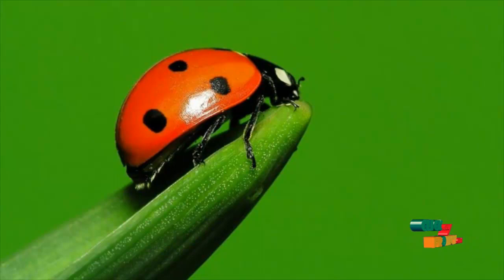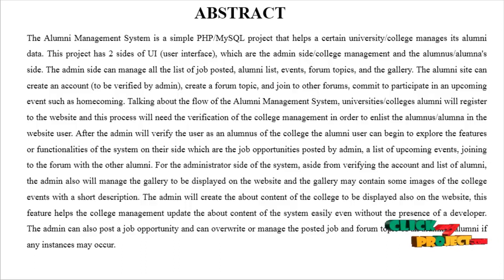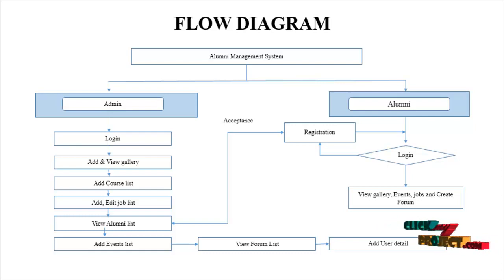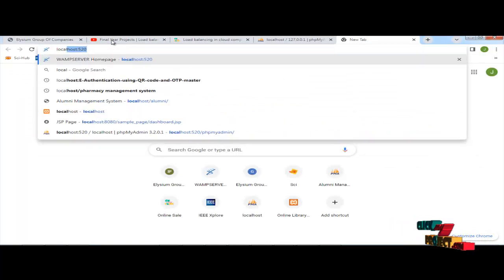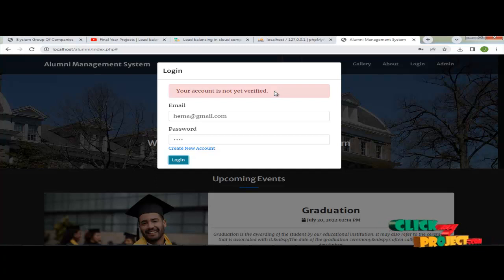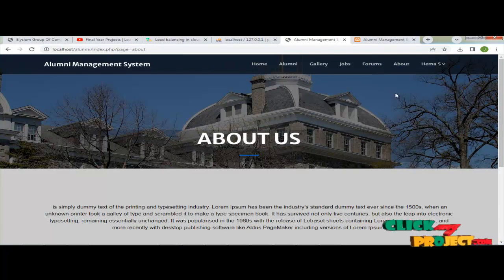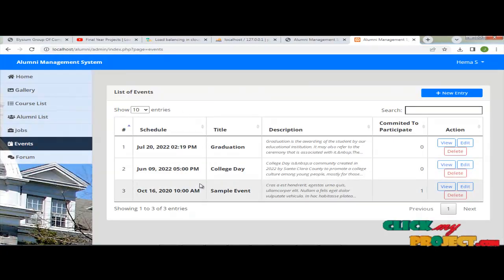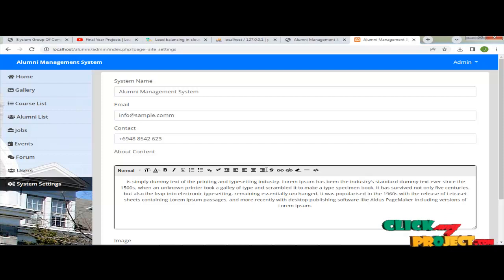PHP Web Application Project - Alumni Management System - ClickMyProject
The Alumni Management System is a simple PHP/MySQL project that helps a certain university/college manages its alumni data. This project has 2 sides of UI (user interface), which are the admin side/college management and the alumnus/alumna's side. The admin side can manage all the list of job posted, alumni list, events, forum topics, and the gallery. The alumni site can create an account (to be verified by admin), create a forum topic, and join to other forums, commit to participate in an upcoming event such as homecoming. Talking about the flow of the Alumni Management System, universities/colleges alumni will register to the website and this process will need the verification of the college management in order to enlist the alumnus/alumna in the website user. After the admin will verify the user as an alumnus of the college the alumni user can begin to explore the features or functionalities of the system on their side which are the job opportunities posted by admin, a list of upcoming events, joining to the forum with the other alumni. For the administrator side of the system, aside from verifying the account and list of alumni, the admin also will manage the gallery to be displayed on the website and the gallery may contain some images of the college events with a short description. The admin will create the about content of the college to be displayed also on the website, this feature helps the college management update the about content of the system easily even without the presence of a developer. The admin can also post a job opportunity and can overwrite or manage the posted job and forum topic of an alumnus/alumni if any instances may occur.

Including Packages
* Base Paper
* Complete Source Code
* Complete Documentation
* Complete Presentation Slides
* Flow Diagram
* Database File
* Screenshots
* Execution Procedure
* Readme File
* Addons
* Video Tutorials
* Supporting Softwares

Specialization
* 24/7 Support
* Ticketing System
* Voice Conference
* Video On Demand *
* Remote Connectivity *
* Code Customization **
* Document Customization **